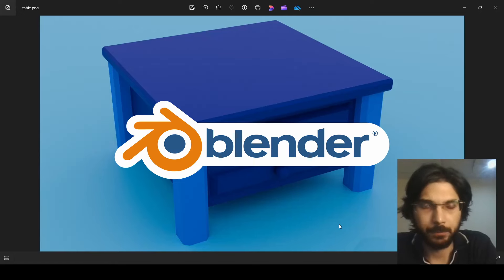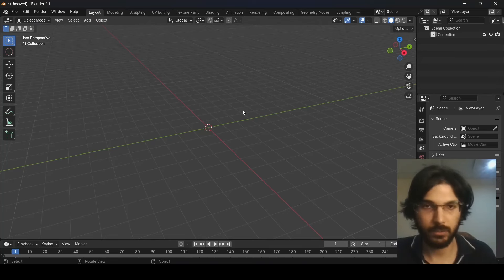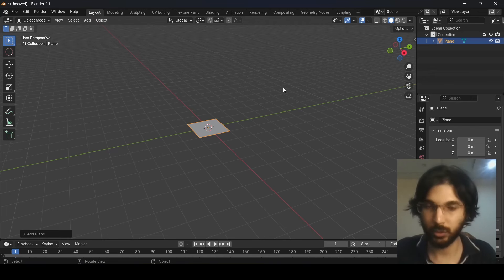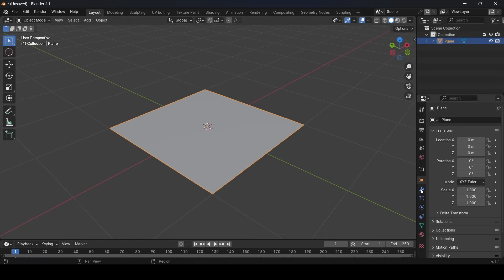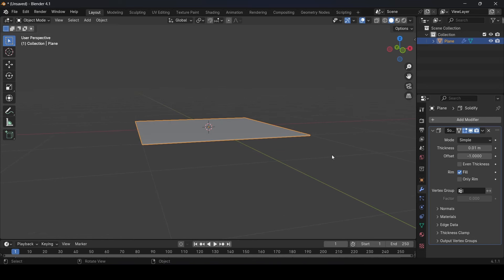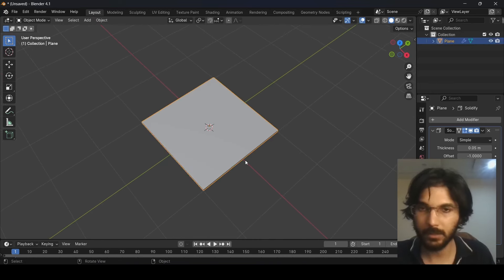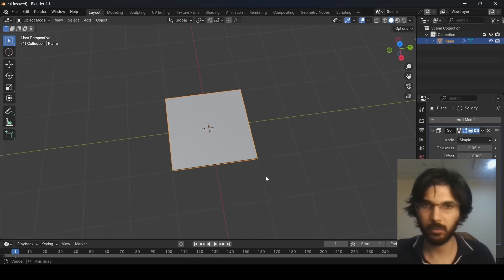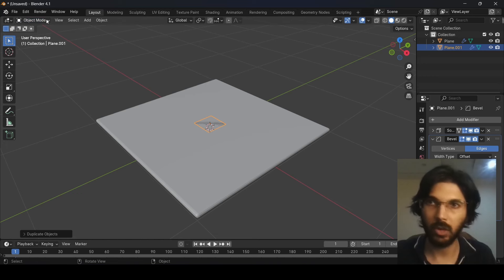Learn Blender By Making a Table (Beginner Friendly Tutorial)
Hey there, aspiring 3D artists! Ready to dive into Blender but don't know where to start? You're in the right place! In this beginner-friendly tutorial, we'll learn the basics of Blender by creating a simple yet detailed table. This project is perfect for newcomers to 3D modeling, helping you grasp essential tools and techniques in Blender.

Join me as we navigate through Blender’s interface and step-by-step guide you through the process of modeling, and rendering a realistic table. By the end of this tutorial, you'll have a solid foundation in Blender and the confidence to tackle more complex projects.

In this tutorial, you'll learn:

• How to set up your workspace and navigate Blender’s interface.
• Techniques for modeling the table, including adding legs, a tabletop, and drawers.
• Tips for lighting and rendering your final scene to make it stand out.
• Basic shortcuts and best practices to speed up your workflow.

By the end of this tutorial, you'll have created your very own 3D table and gained the foundational skills needed to continue your Blender journey.

So, let’s get started and bring your first 3D project to life! Let’s dive into the world of 3D modeling with Blender! 🎨🪑

Timestamp:
00:00 Intro
00:21 Basic Settings and Layout
02:11 How to add a Plane in Blender
03:11 How to move around in Blender
06:37 How to move Objects in Blender
11:51 Add Bevel to the Plane
13:15 How to Duplicate objects in Blender
14:25 Object mode and Edit mode
16:02 Using Extrude to create table base
18:42 Table Top
20:00 Table Legs
23:49 Don't forget to Save!
24:20 Making Drawers
27:49 Knobs for the Drawer
31:40 Adding a Light & Colors
37:17 How to add a Camera
41:06 How to Render